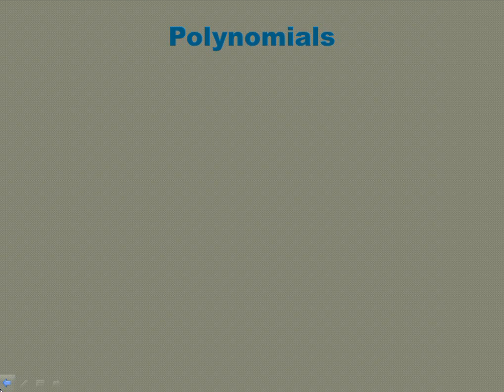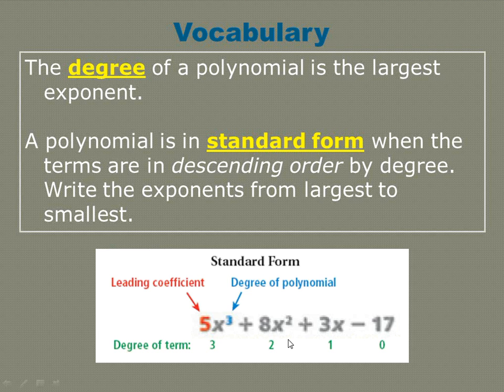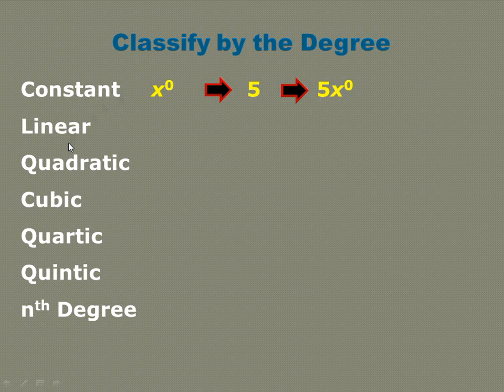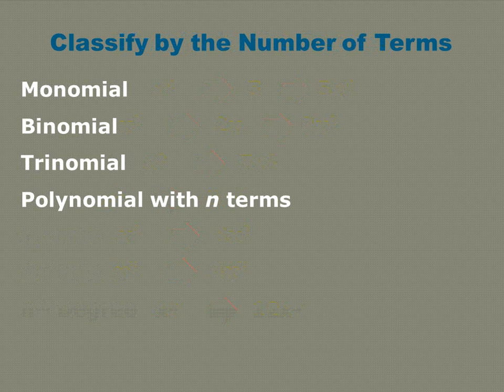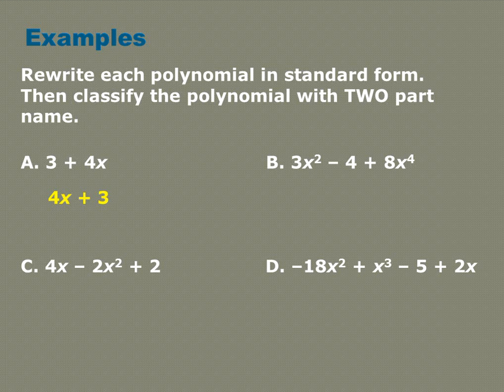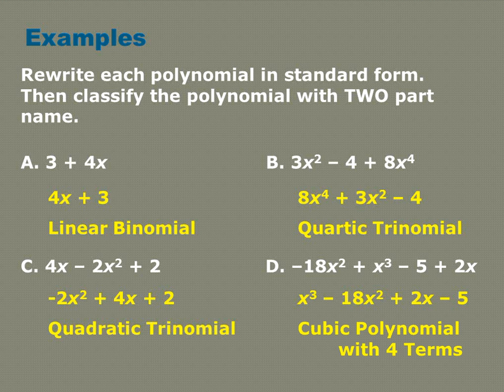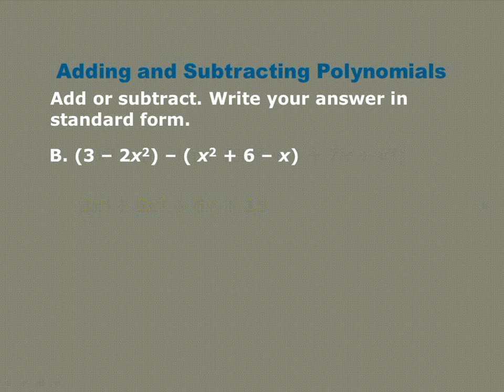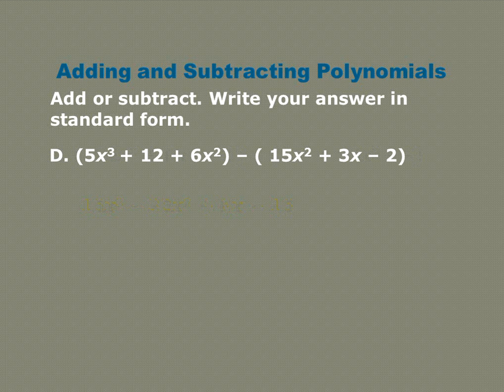Classifying Adding Subtracting Polynomials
Classifying Polynomials and Adding/Subtracting Polynomials